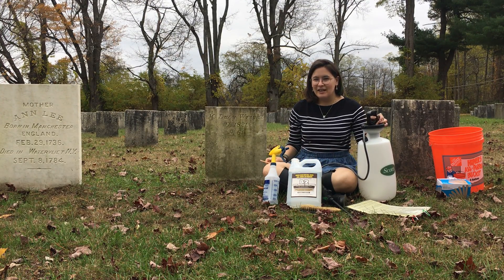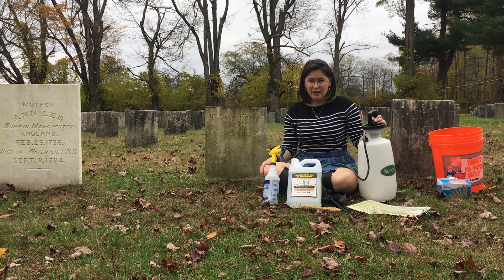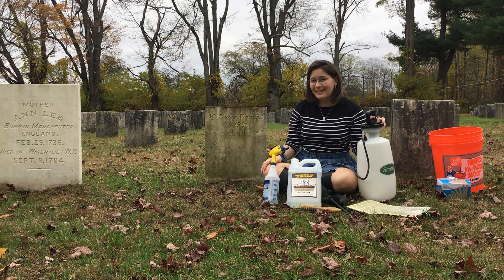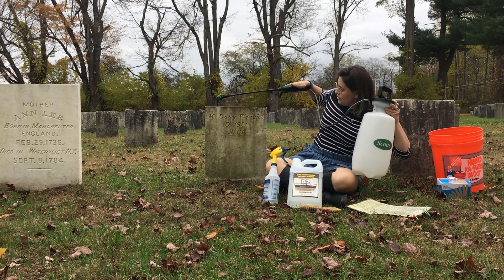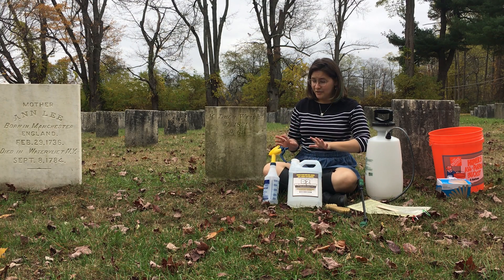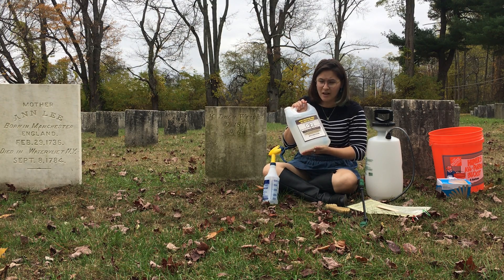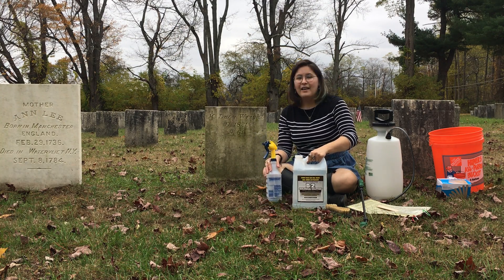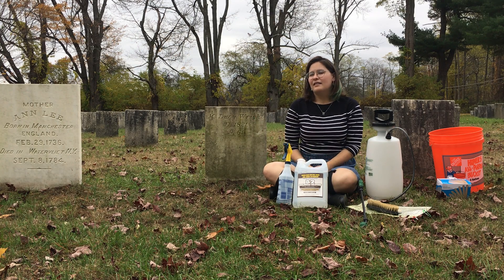Cleaning the Cemetery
An introduction to the Watervliet Shaker Cemetery and How to Clean a Headstone with our Volunteer Coordinator Miriam Cantor-Stone.